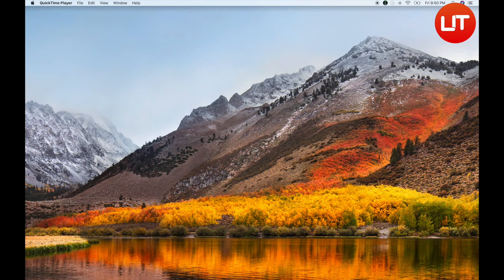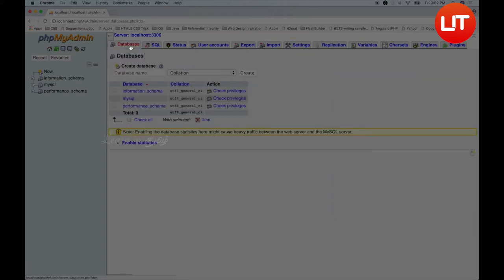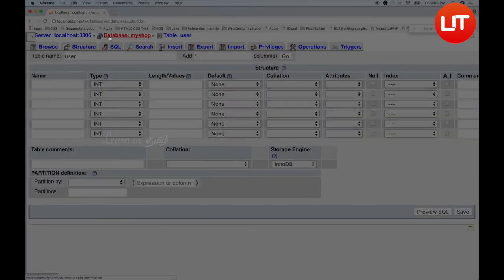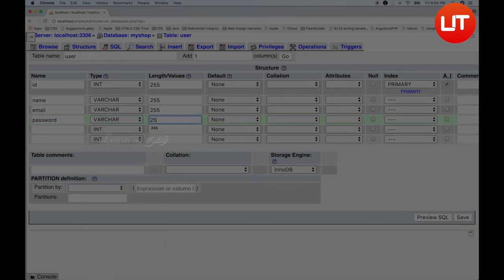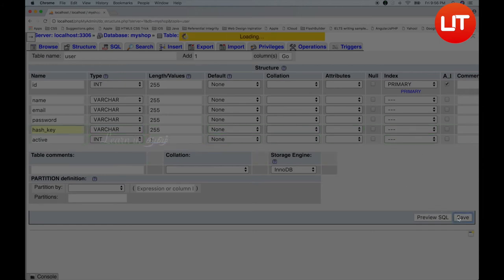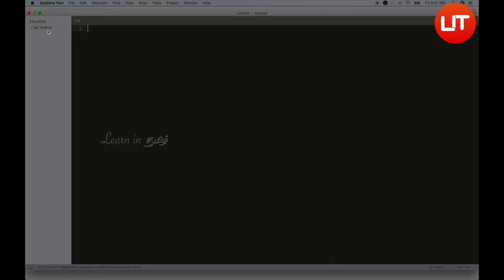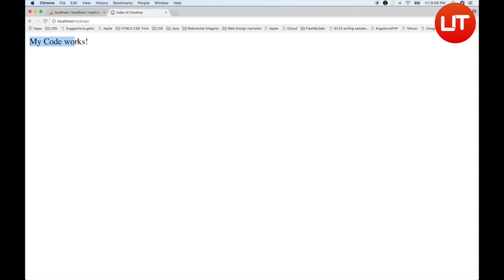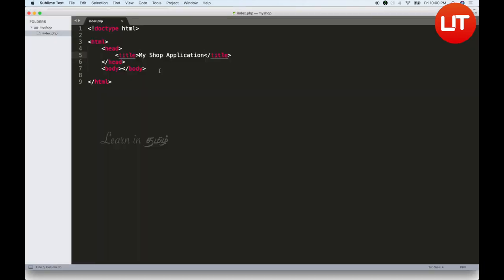PHP Login/Registration in TAMIL தமிழில் - PHP MySQL Database - 01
Learn How to build a PHP User Authentication start to finish in TAMIL. தமிழில்

Full PHP Login System Series: தமிழில்